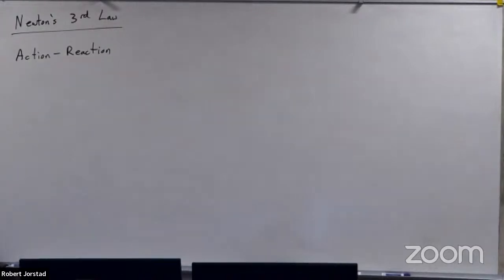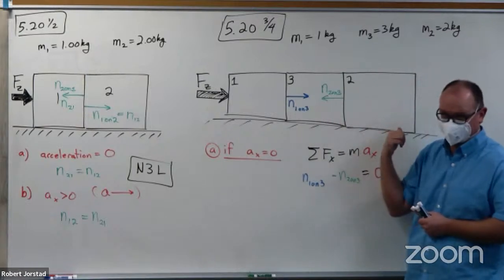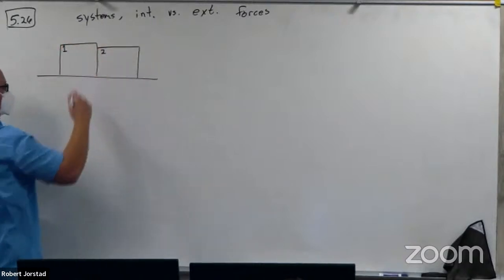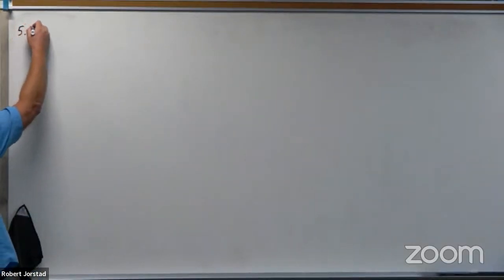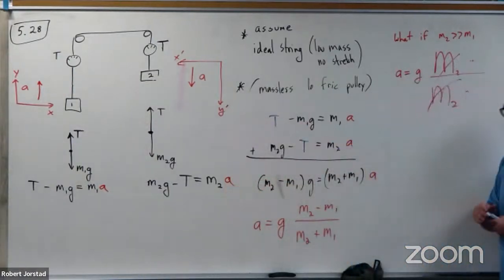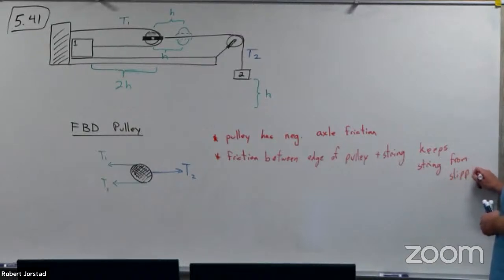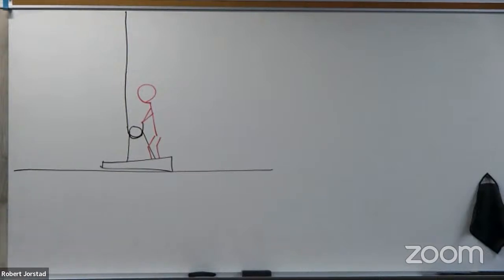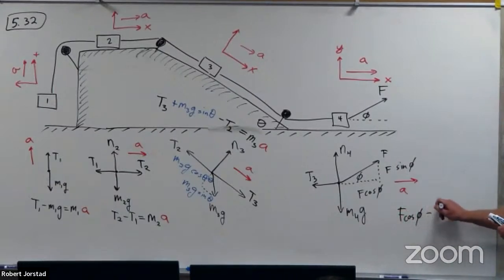161L Forces (no friction) part 2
0:00:00 Topics to be Covered
0:01:40 Newton's 3rd Law
0:07:45 Newton's 3rd Law Demo
0:11:55 Problem 5.20 1/2
0:16:15 Problem 5.20 3/4
0:25:04 Demo of Problems 5.21
0:29:45 Visualize Problem 5.22
0:31:20 Demo of Problem 5.22
0:33:00 Visualize Problem 5.23
0:36:42 Demo of Problem 5.23
0:39:40 Systems, Problem 5.26
0:51:45 Int. vs Ext. Forces, Problem 5.26
0:57:30 Demo of Problem 5.28
1:02:28 Problem 5.28
1:21:10 Break
1:27:45 Problem 5.41
1:43:22 Demo of Pulley System
1:56:40 Can a Person Pull Themselves up on a Pulley System?
2:04:18 Problem 5.33
2:07:40 FBD's of Problem 5.32